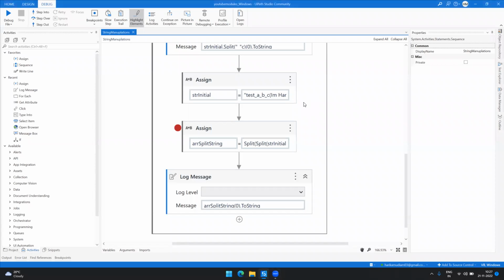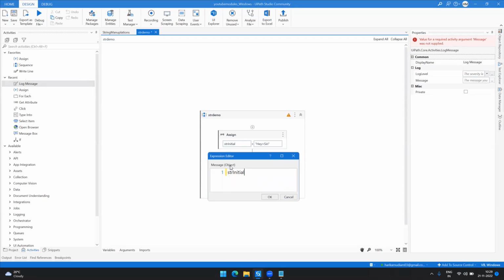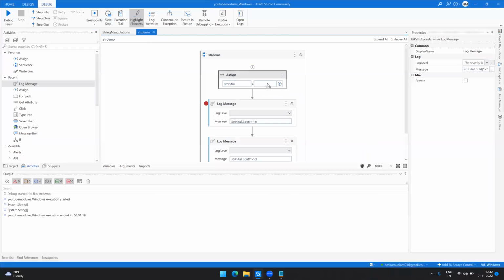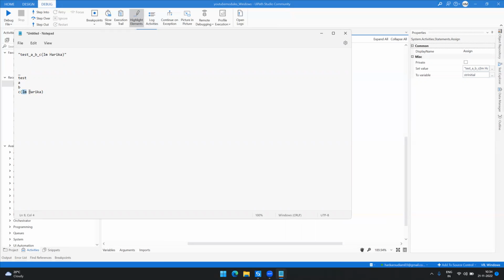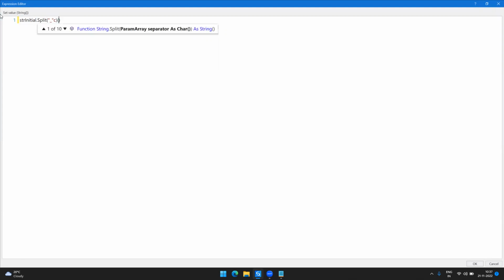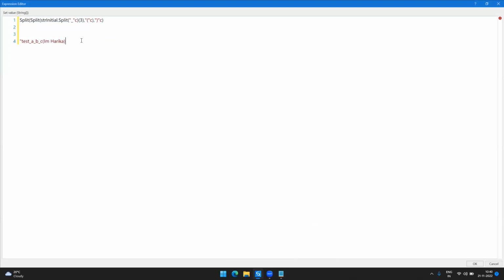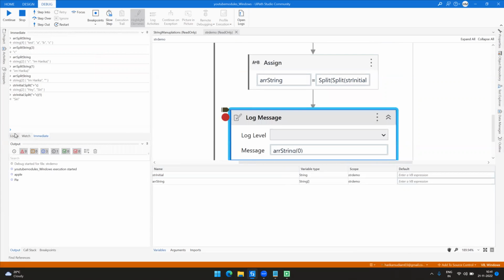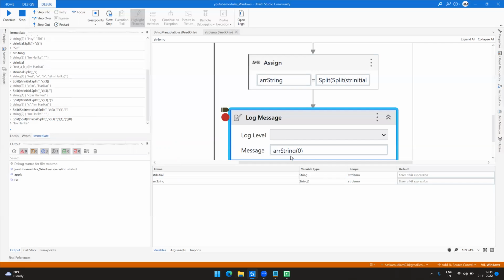How to Split String in UiPath | String Manipulations - Part 1